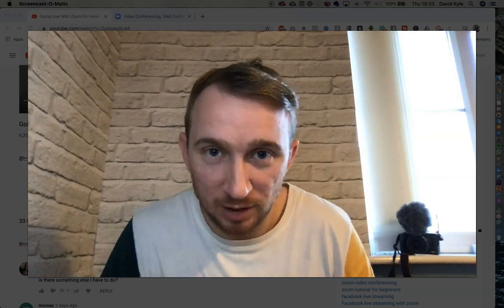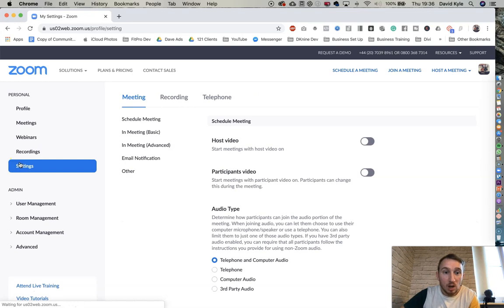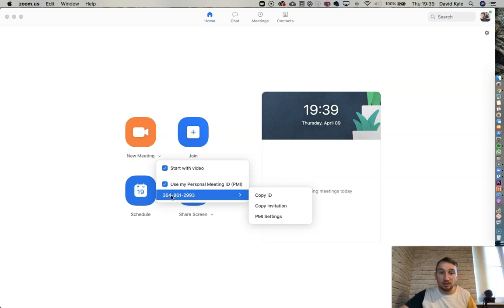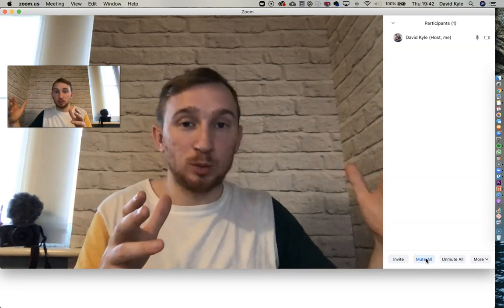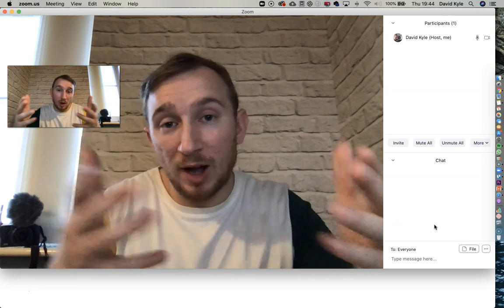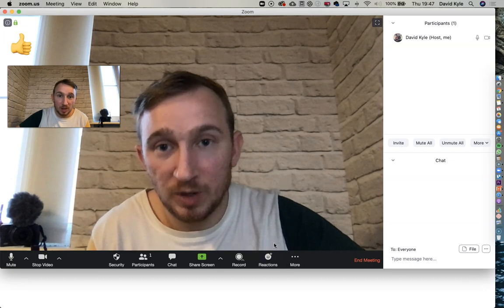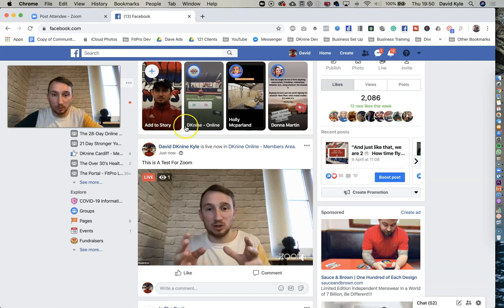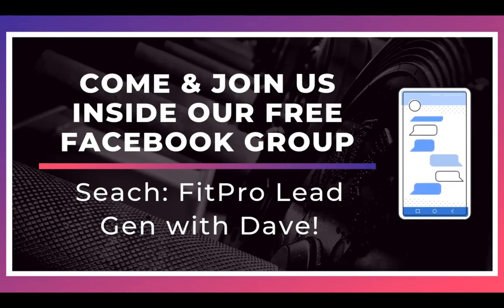UPDATED: Going Live With Zoom On Facebook | Setting Up Zoom To Stream Live On Facebook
Welcome to a brand new YouTube tutorial :)

After the success of the first version of this "Going live on Facebook with Zoom" video

And having so many questions, I have decided to create a more in-depth version of how to go live on Facebook with Zoom

In the 2 weeks since recording the first video, Zoom has changed a lot which lead to additional questions.

Therefore in this video, I am going to walk you step by step to setting up Zoom.us in order to go live on Facebook in much more depth

Covering all the major issues and additional features of Zoom when wanting to stream LIVE on Facebook

Live streaming on Facebook has become very popular and Zoom makes it super easy to allow clients to join in and also stream live on Facebook

Hopefully, in this version of going live with zoom on Facebook, I get all those questions answered :)